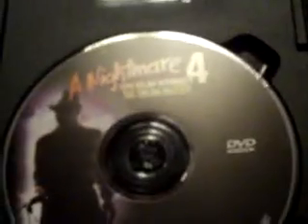A Nightmare on Elm Street DVD Box Set Review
Breaking down my nightmare DVD box set. also giving my personal thoughts on the box set itself and each film.